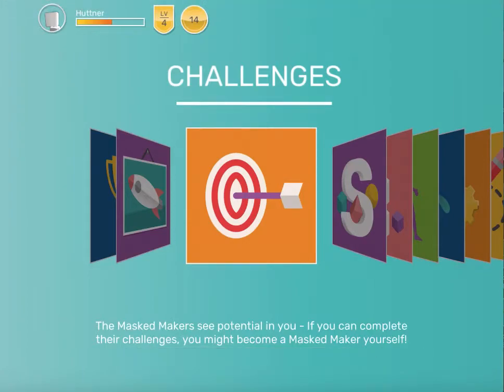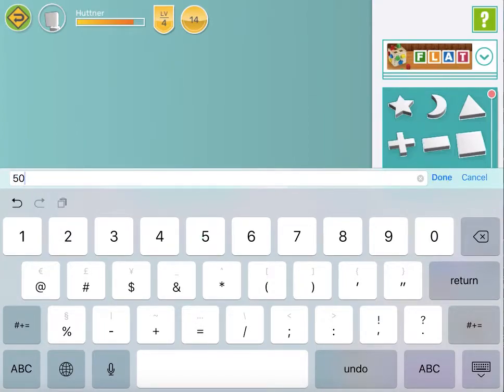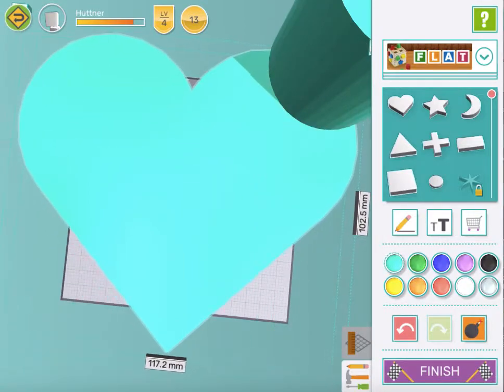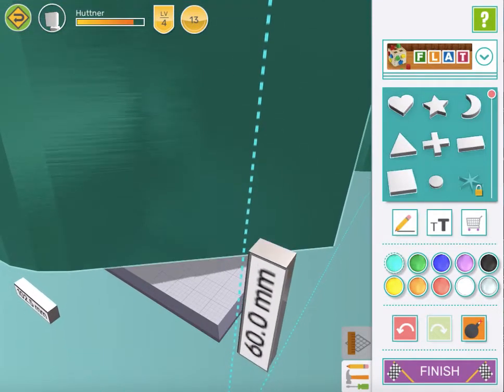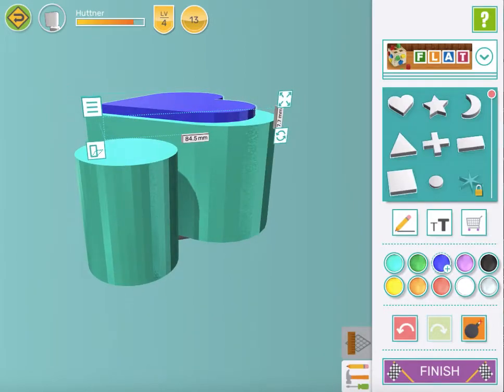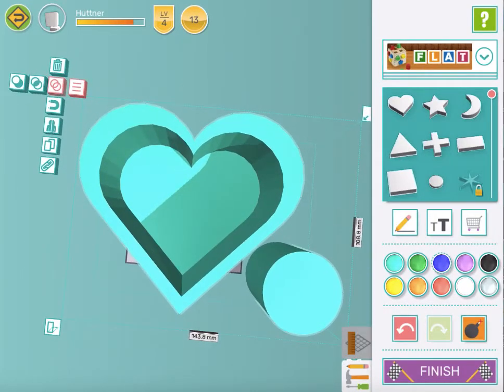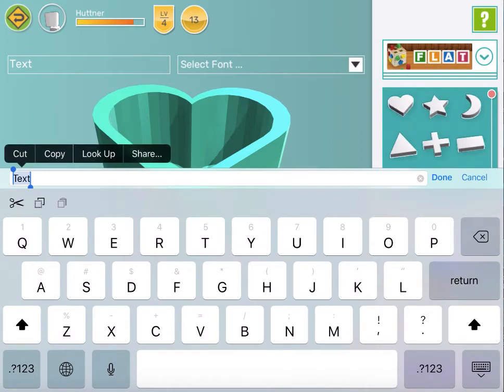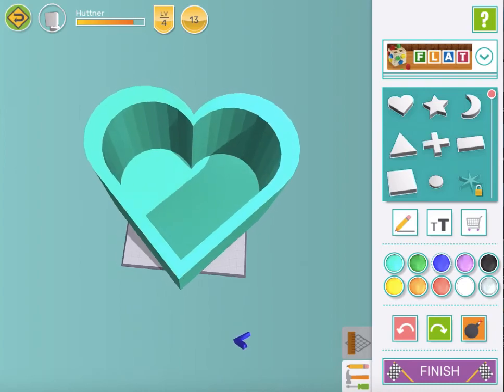Candle Holder Tutorial